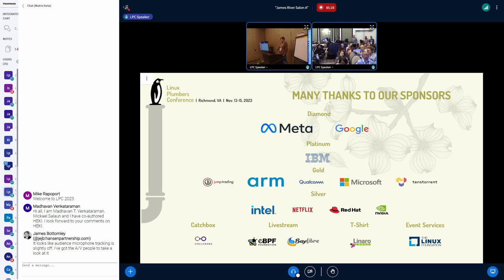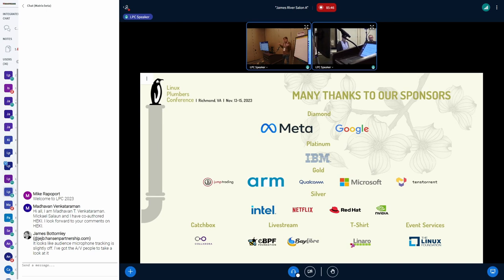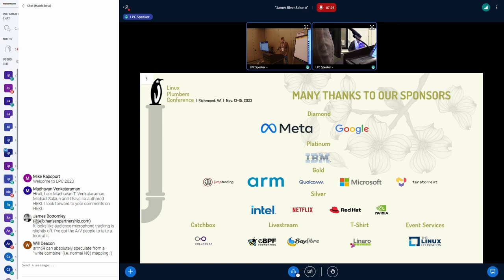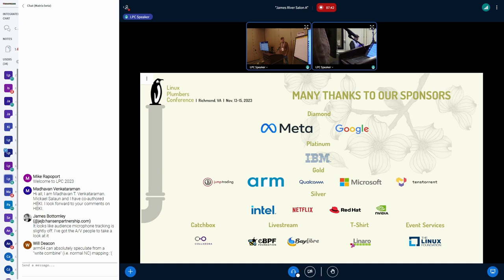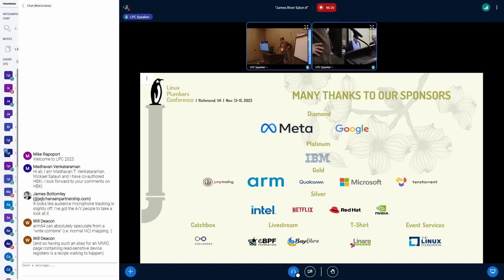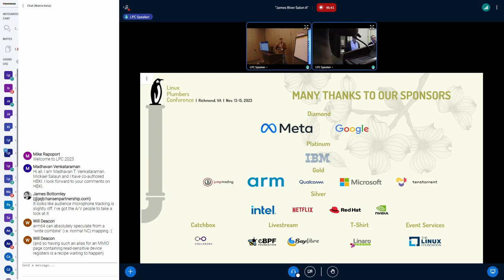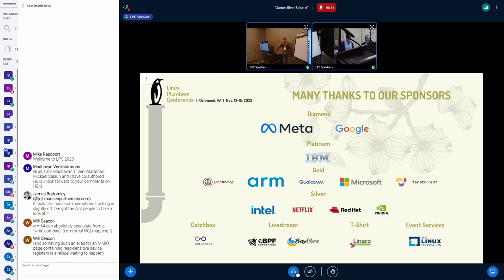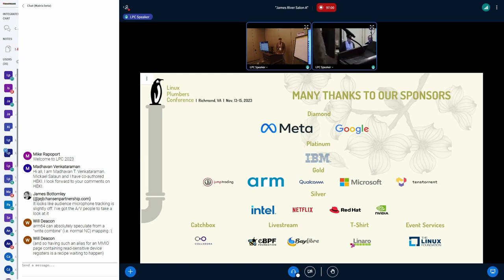Unifying KVM API for protected VM and utilities - Isaku Yamahata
In this session, discuss the options for unifying KVM API for
protected guests. What kind of APIs should/can be unified, and what
kind of APIs should allow vendor-specific APIs.

At this moment, each technology for protected guests adapts its APIs
to construct a guest and make it ready to run. APIs to debug a
protected guest when guest debugging is allowed. There are several
user space VMMs like qemu, cloud hypervisor, etc. Also, there are the
related components like VFIO etc. Although a sort of divergence may be
inevitable, it's undesirable to have unnecessary divergence. Discuss
how we casn make KVM easy for those (user space VMM and related
components) to embrace protected guests.